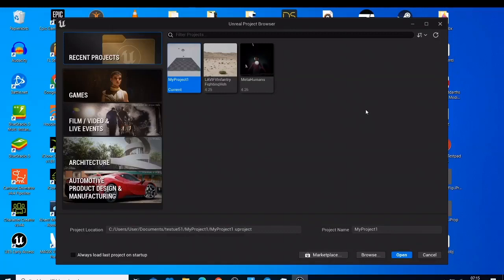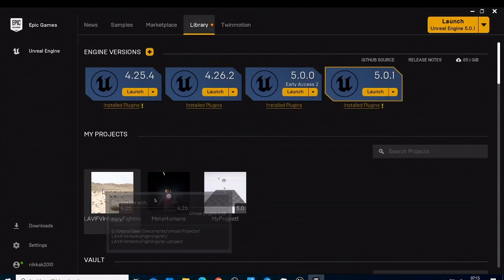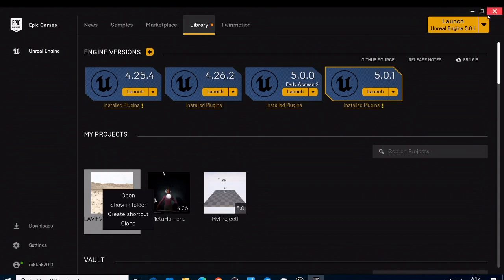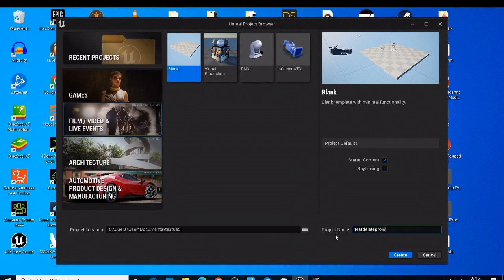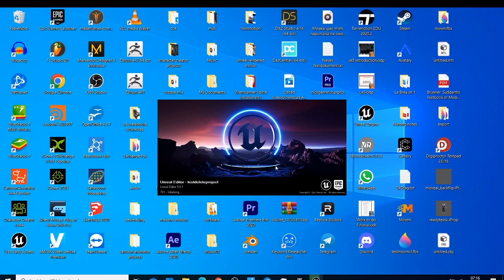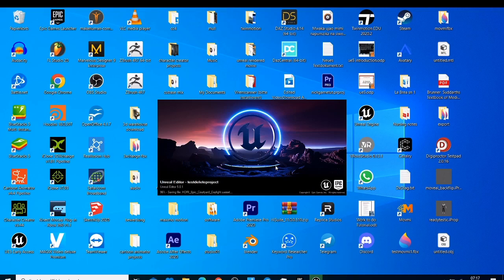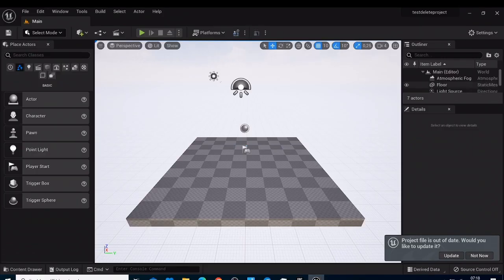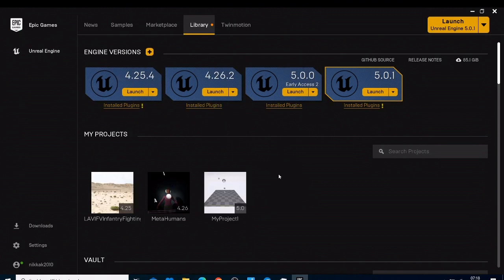How to delete Unreal engine 5 unwanted projects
On this video I am going to show you can delete unwanted projects in Unreal Engine,unreal engine,unreal engine 4,unreal engine 5,unreal engine 5 early access,unreal engine 5 tutorial,ue5,ue4,unreal engine 4 tutorial,unreal engine 4 tutorial beginner,unreal engine 4 tutorial for beginners,game development,game dev,unity,how to get into game development,game development beginner,unreal engine system requirements laptop,unreal engine 5 tutorial beginner,unreal engine 5 beginner tutorial getting started